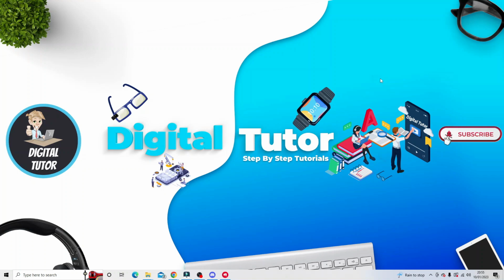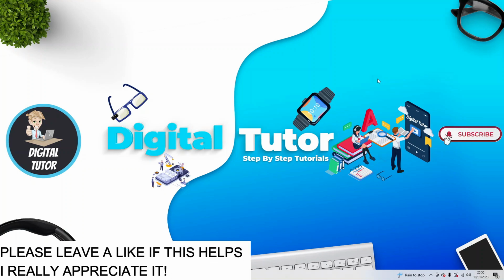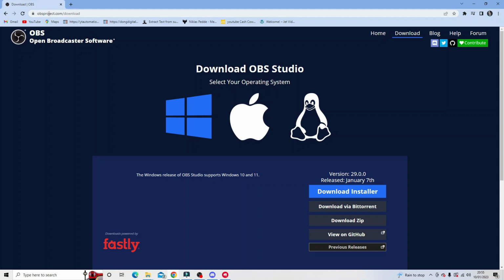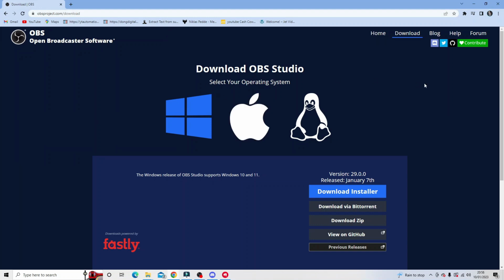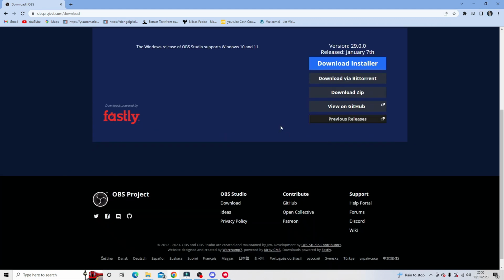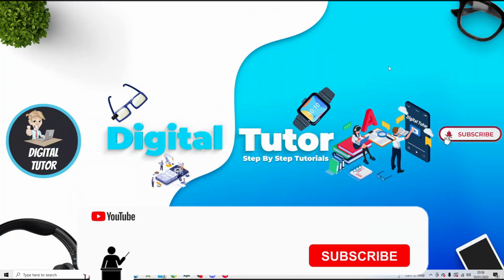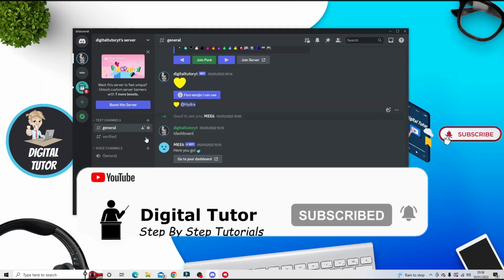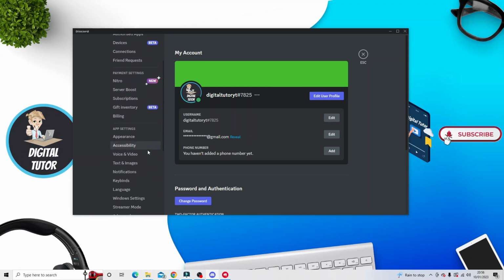How To Use OBS As Camera Source On Discord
In today's video we look at How To Use OBS As Camera Source On Discord.

Whether you're looking to stream your games or just want to use a more advanced camera setup on your calls, OBS is a great option. We'll walk you through the step-by-step process of setting up OBS and configuring it as a camera source on Discord, including how to adjust your video settings and optimize your audio. By the end of this video, you'll have all the knowledge you need to start using OBS as your camera source on Discord. So, if you want to take your Discord calls to the next level, be sure to watch this tutorial!

Thanks!